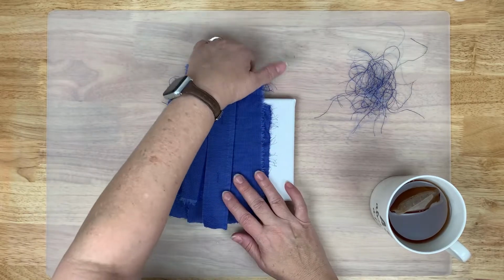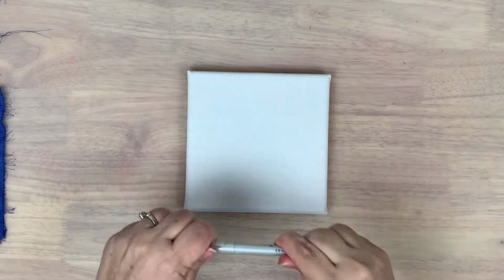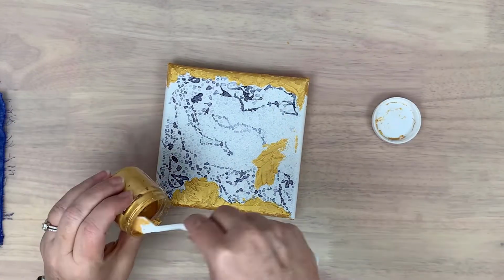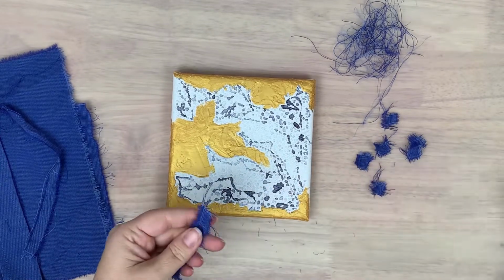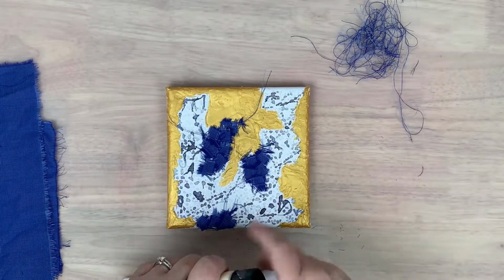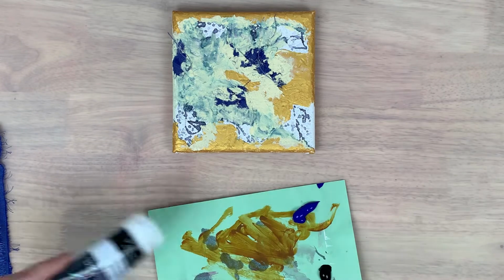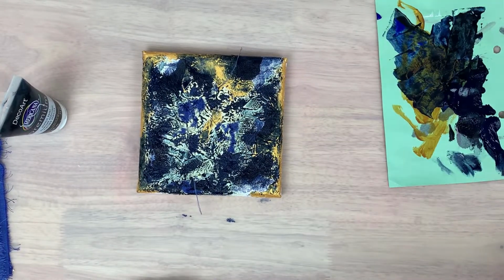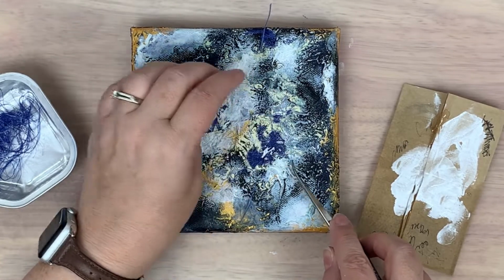ArtsySecondSunday Collaboration Hop| May 2021 Mixed Media Painting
Welcome to the ArtsySecondSunday a Premier art painting collaborative YouTube Hop that happens the second Sunday of each month. As a Premier you can hop live as each video is being released (every 15 minutes) and chat live with the artist and everyone else on the hop.
Artsy Second Sunday was organized by by Martha from ilove2paint (AyalaArt)
A we are a group of painters and mess makers that want to bring you joy and awesome paintings, every Second Sunday of each month. The art painting collaboration, Artsy Second Sunday was created in hopes to inspire you to get creative in whatever medium you prefer to use.

Please follow the links to find ALL sorts of styles and mediums. Enjoy!
This month’s Theme: Masculine/Father’s Day/Hug Your Cat Day/Solstice

CLICK THE NEXT LINK TO FOLLOW ALONG:

10:30 MrsGigi Crafts
10:45 Mixed Creativity by Marie
11:00 Nicky Parr
11:15 Britta Mindartdk
11:30 Mona L Creates
11:45 Mary PittsburghArtistStudio
12:15 The Artistic Biker
8:30 Martha from ilove2paint
8:45 Eleni S-artstuff
9:00 Kylie Coo Studio
9:15 Diana Art
9:30 Archu's Art World
9:45 Stefanie Pettis & The Rolling Studio

• Speedball Elegant Writer Pen
• TCW Champaign Gold Modeling Paste

(Trans-Siberian Express by Luella Gren)

NOTE: (The bitty print) This video is not intended for children under 13. The purpose is to spark inspiration in adults to get creative, share product knowledge, tips and techniques. Art tutorial videos provided on this channel are owned solely by Nina Fickett Designs and may not be copied or reused by anyone without permission.